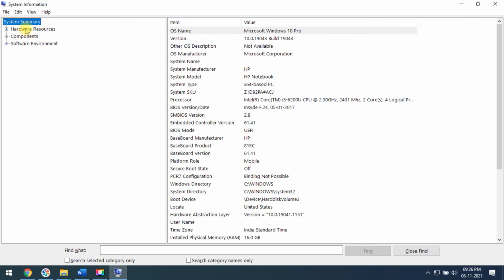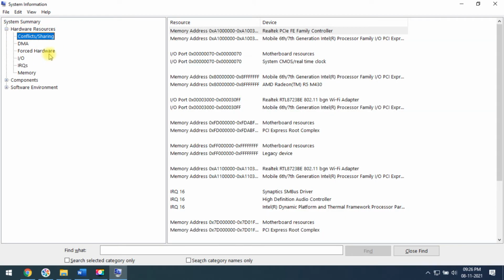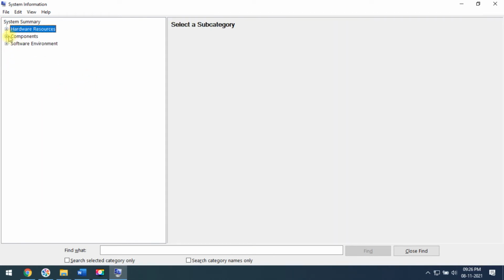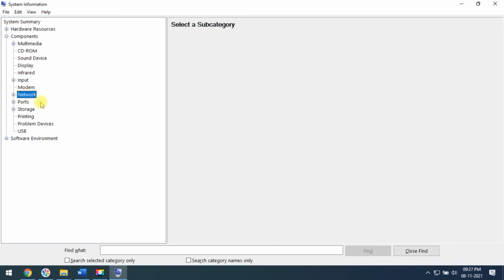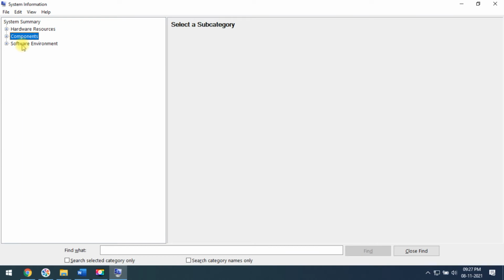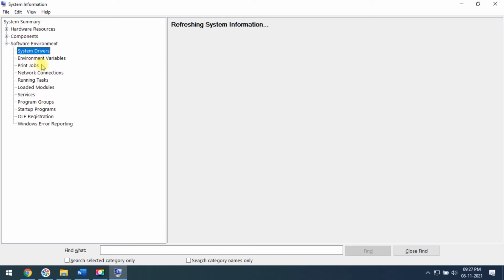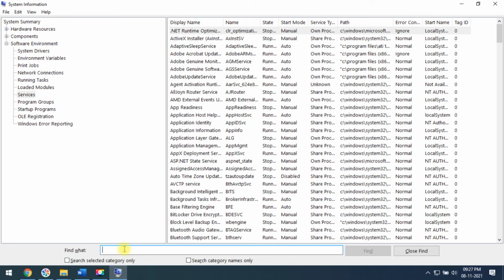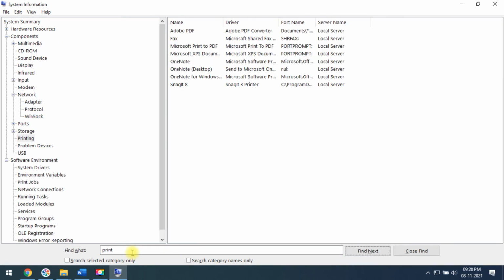How to Find System Information in Windows Computer?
System configuration is most important for every computer performance. In your computer stroked or slowdown while you are working or playing the games, then you must check your system information’s. System information will show your computer configuration like BIOS version, operating system version, hardware, and software environment.

This video shows how you can check your computer information's.